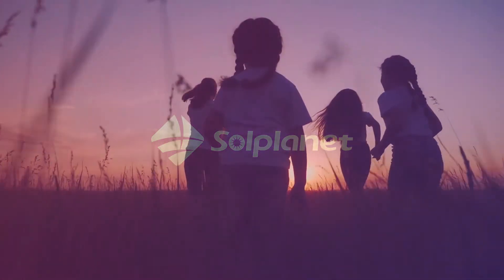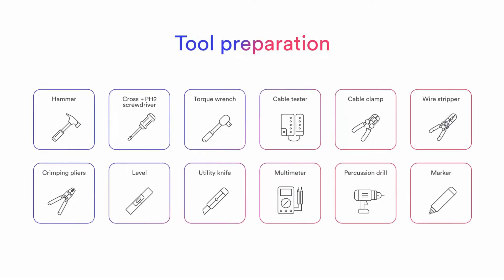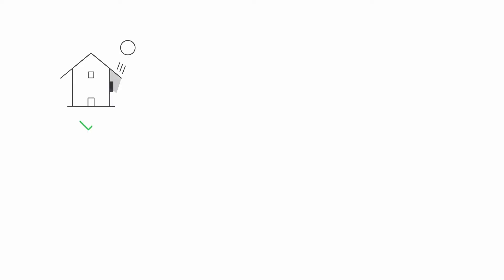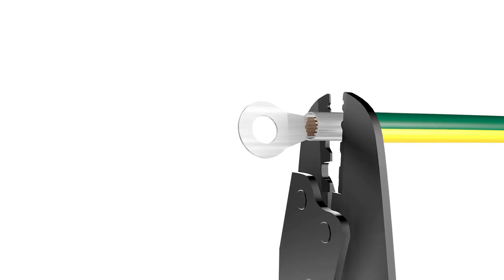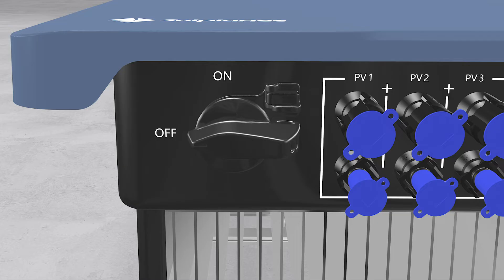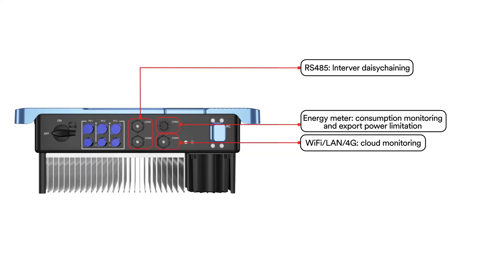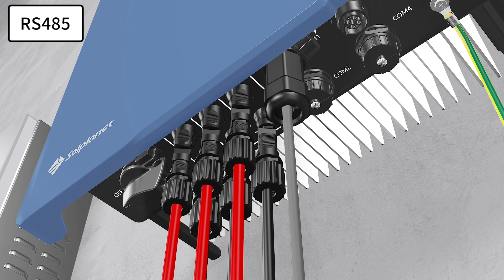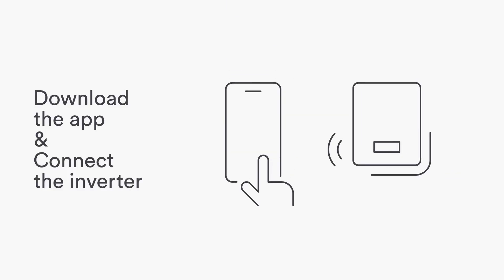Solplanet ASW 6-10K S Vaconn DC terminal